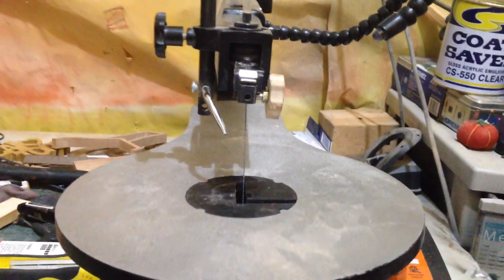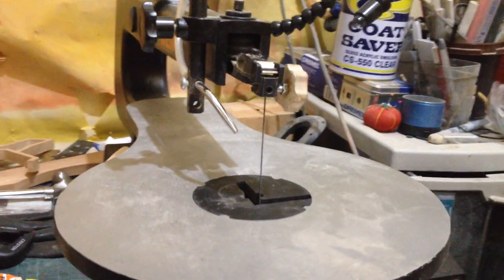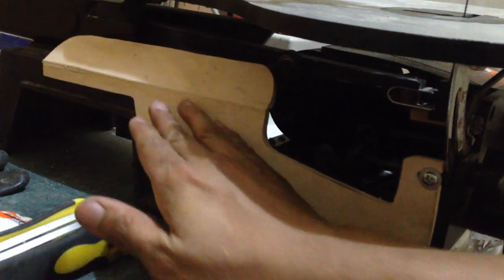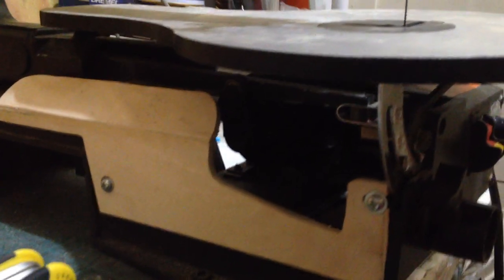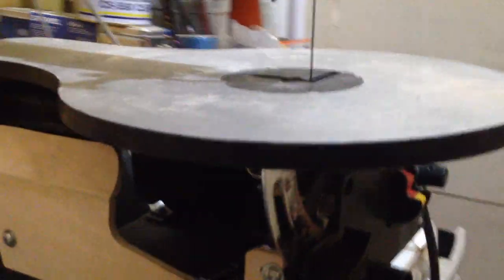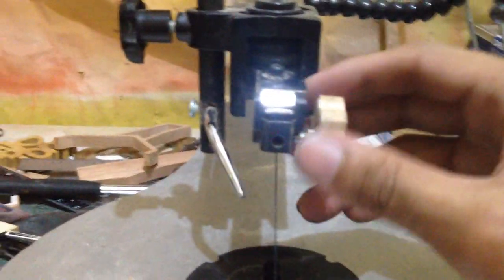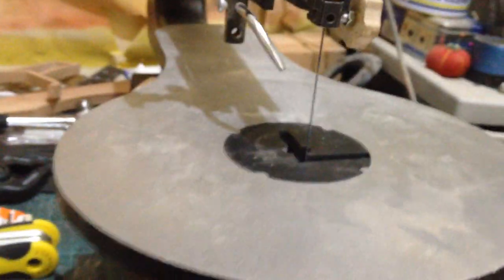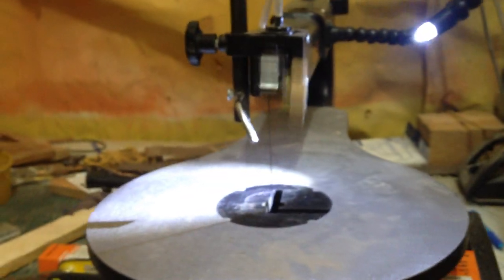WEN 3920 Scroll Saw modifications and improvements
I bought A Wen 3920 scroll a month ago and enjoyed using it a lot, I have made some modifications on it for eas of use.

Modifications:
1. screw knob besides the blade holder
2.  new guard
3. blade holder support at the bottom. (i attached a small wood below the blade holder so that the blade holder of the pin less  blade wont drop.
4. Insert table (not in the video)